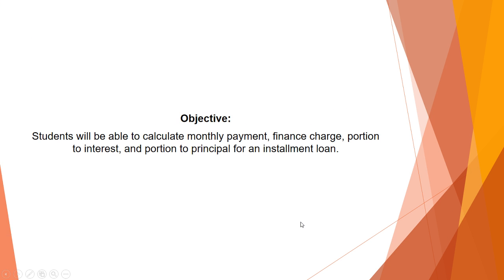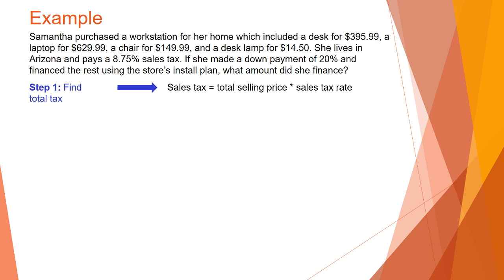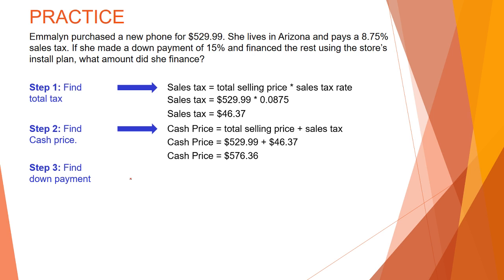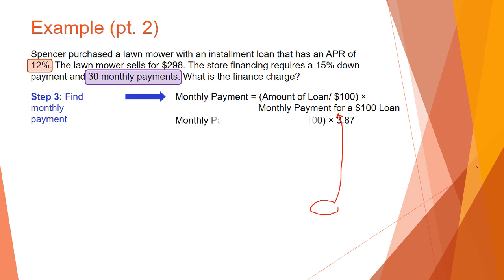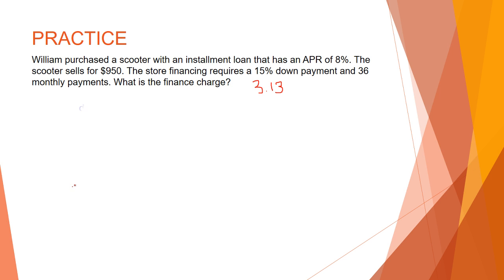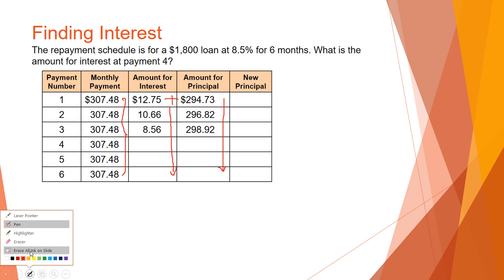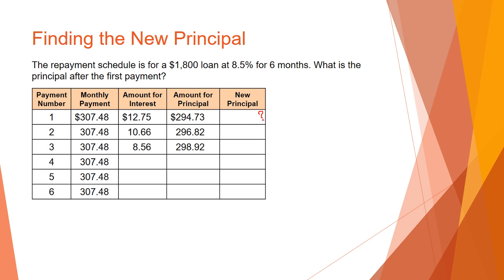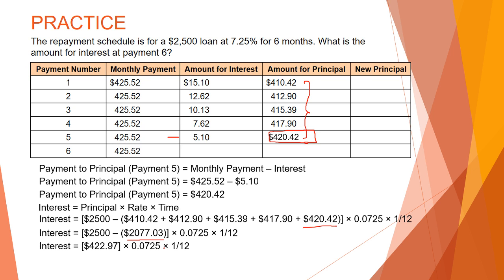Business Math A Lesson 17